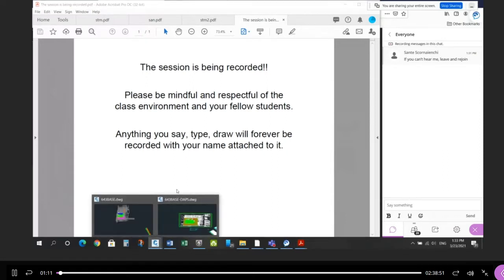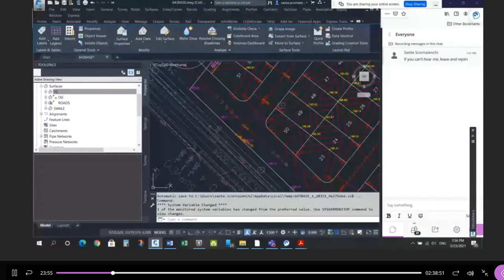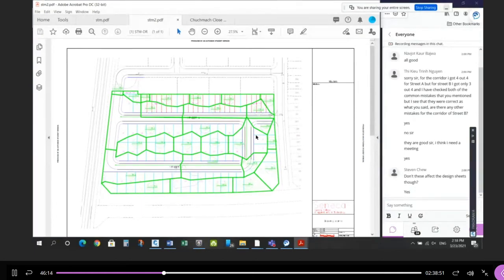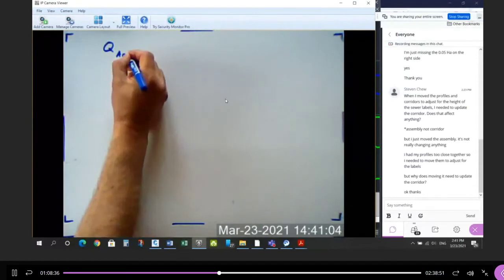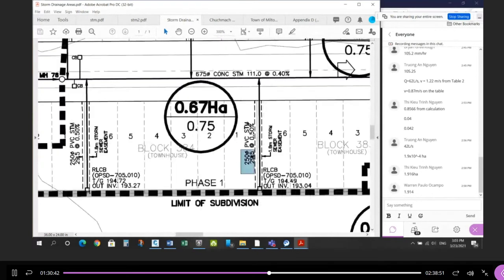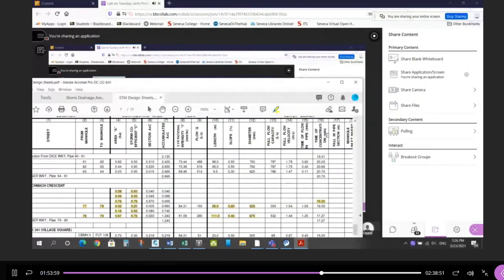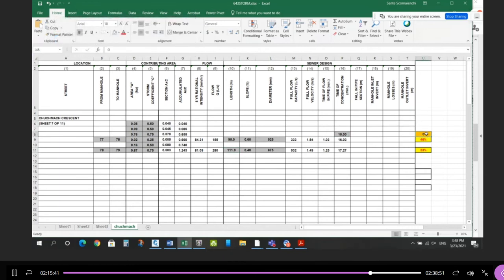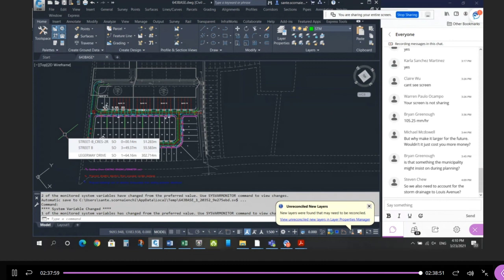3/23 Assignment 2 Review and storm excel